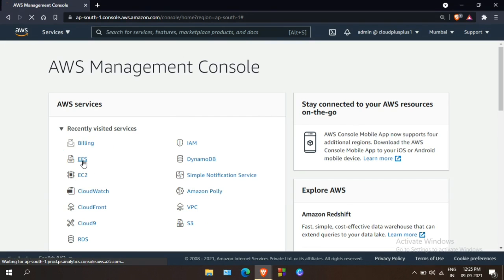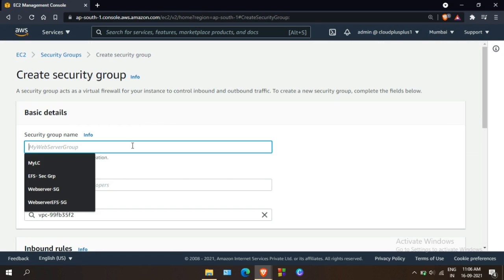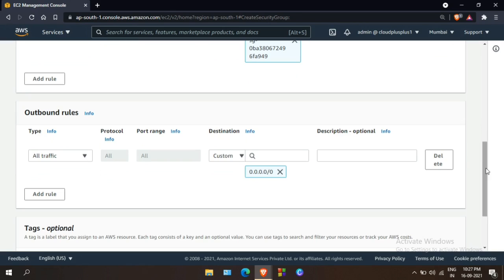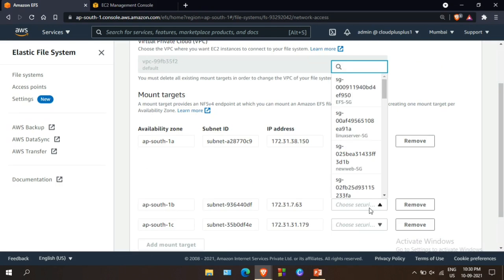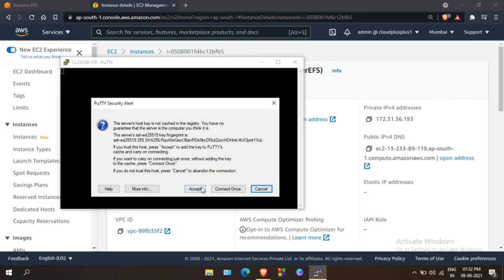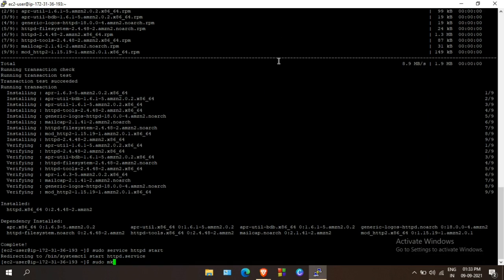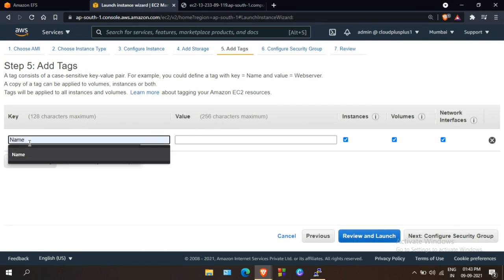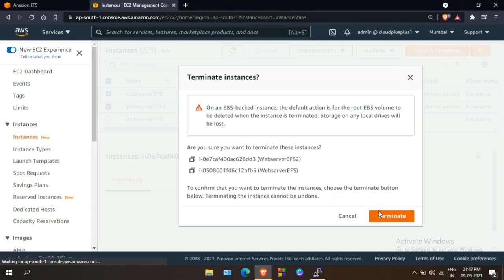AWS Certification Training: How to configure Amazon EFS as central storage for your web content?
AWS Certification Training: How to configure Amazon EFS as central storage location for your web content?

Watch this video to:
Learn to configure Amazon EFS as central storage location for your web content.
Learn to create web servers by providing bootstrapping script & configure them to securely access Amazon EFS.